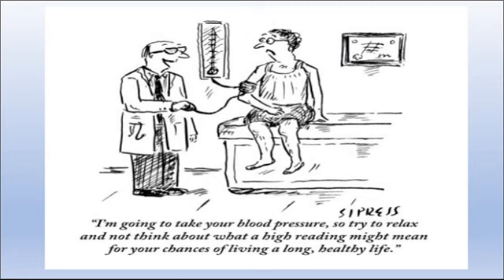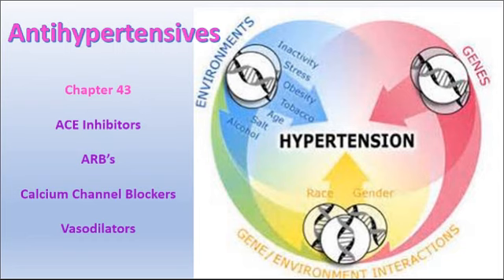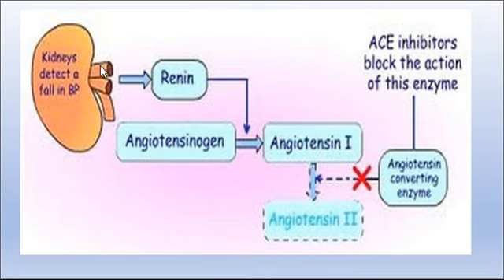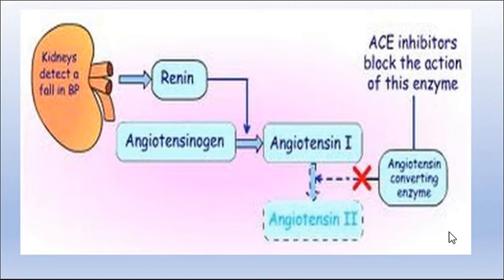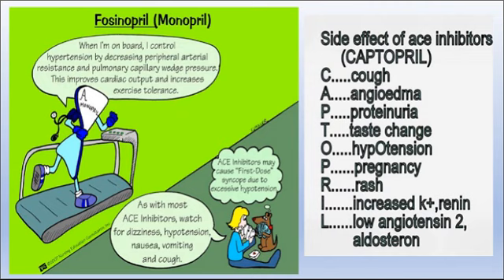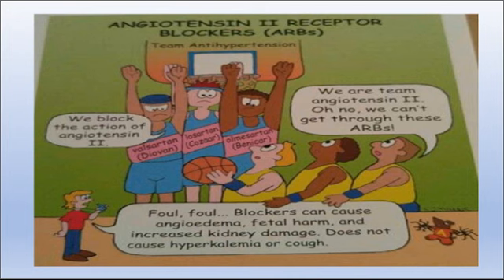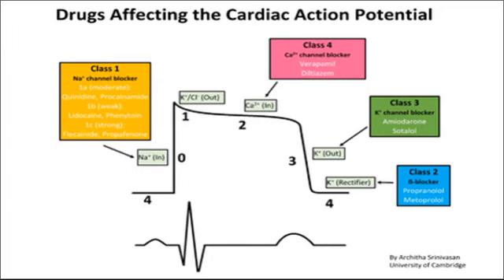Pharm Unit 5 Part 1 Ch 43 46